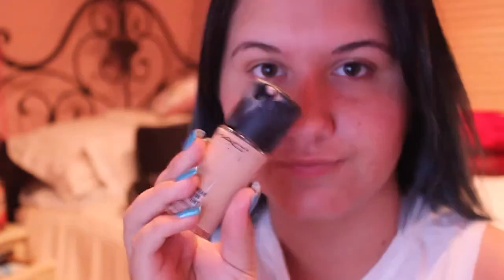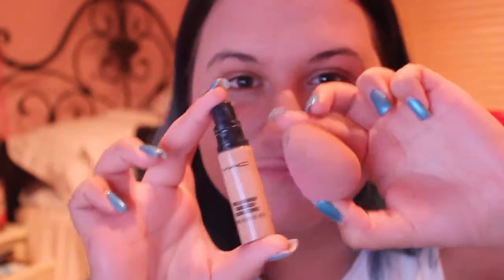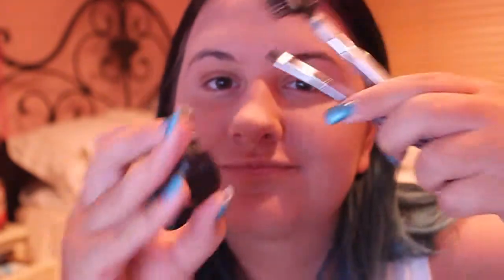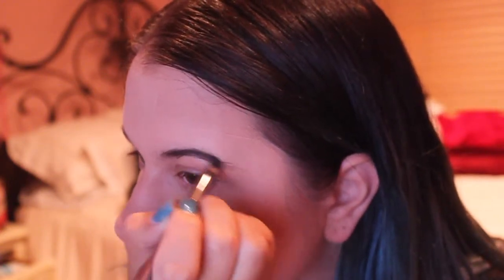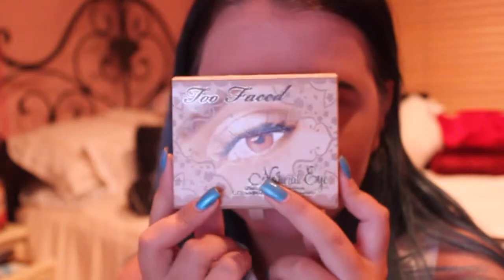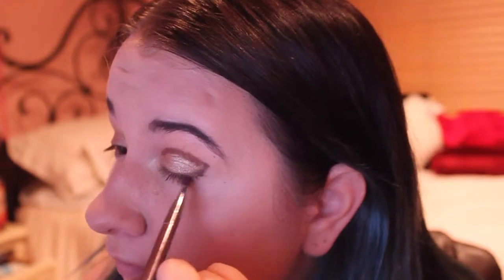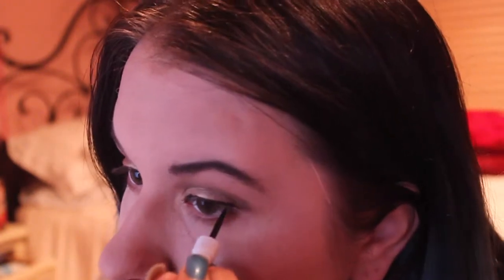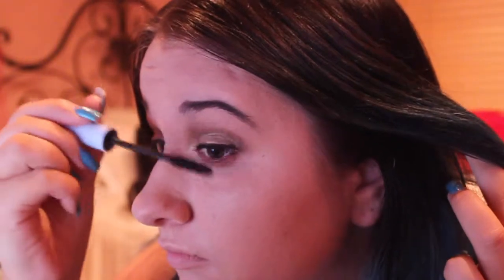Go to Makeup for Concerts, Fairs, Festivals and more!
hey guys! finally was able to upload another video for you guys!

products used:

Baby Skin Maybelline Primer

Mac Cosmetics Foundation in NW20

Mac Cosmetics Prolongwear concealer in NW25

Covergirl professional loose powder in translucent fair

Mac Cosmetics eyeshadow in charcoal brown

1st color: Honey Pot
2nd color: Cocoa Puff (crease and lower lash line)

Almay Liquid Eyeliner

Mac Cosmetics Mascra